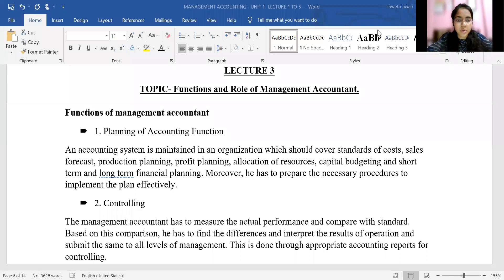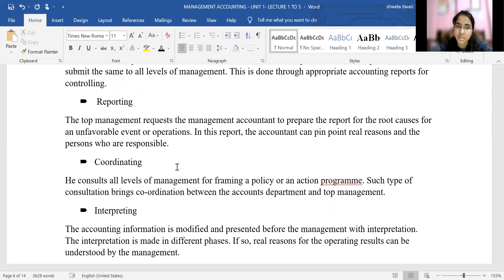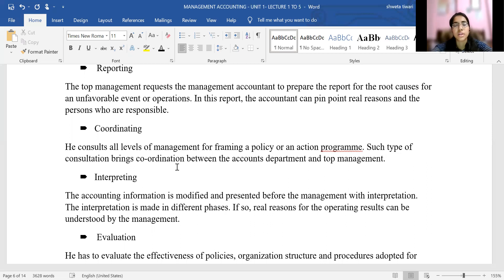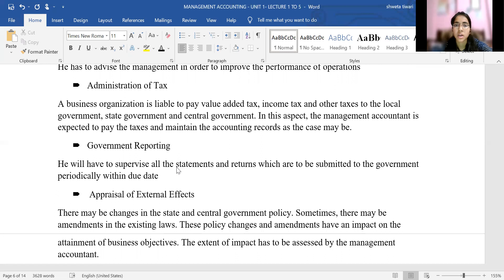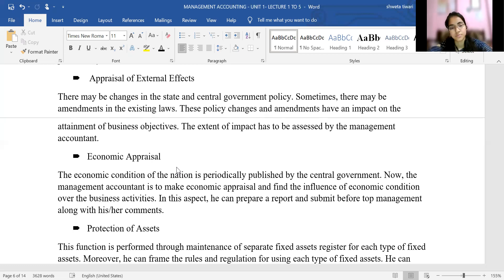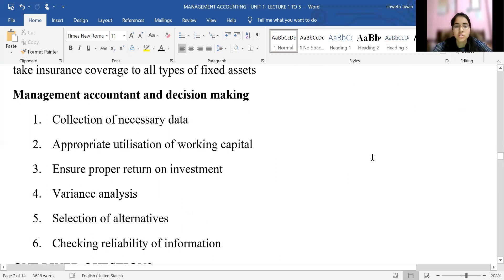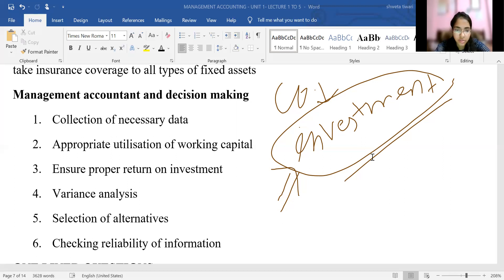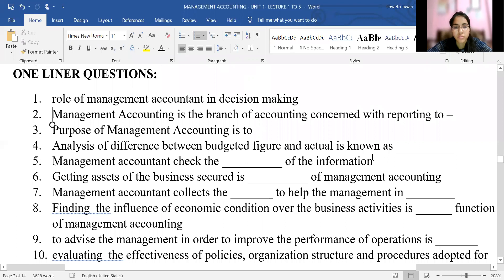b.com hon 4th - management accounting -unit 1- lecture 3